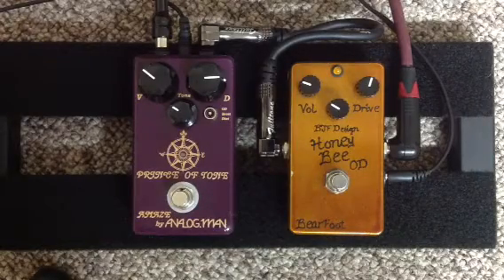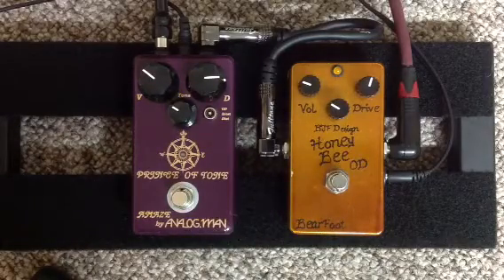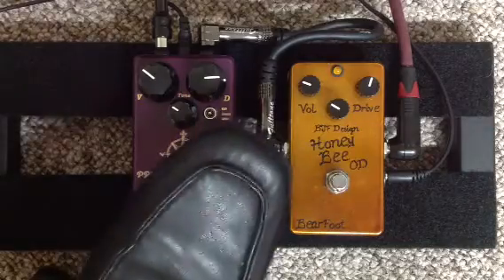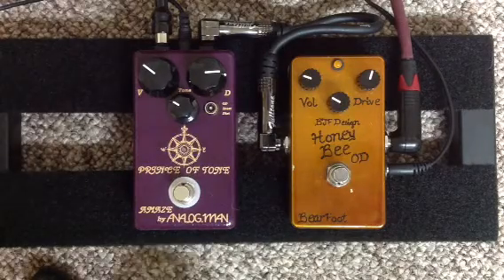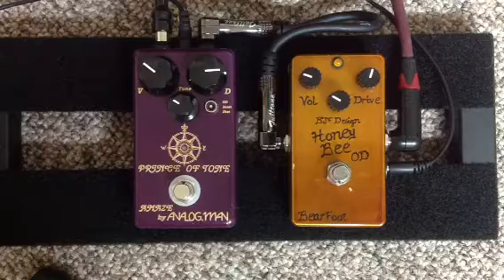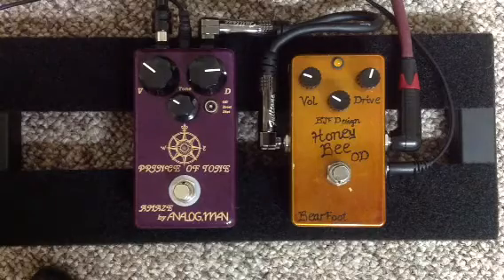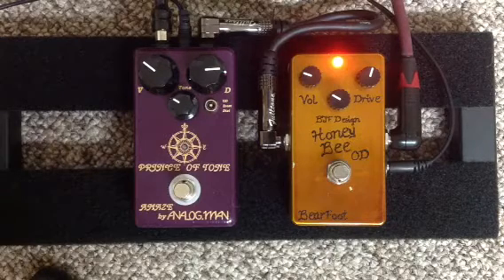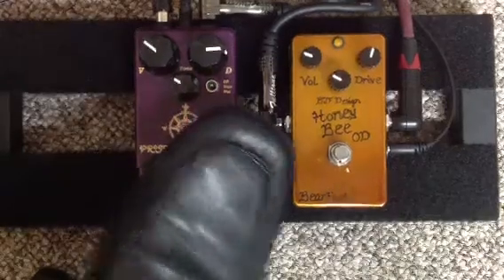Analogman Prince of Tone vs Bearfoot Honey Bee OD pt. 2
Second demo of these pedal using different settings requested on TGP.